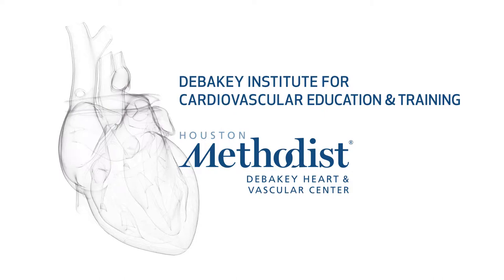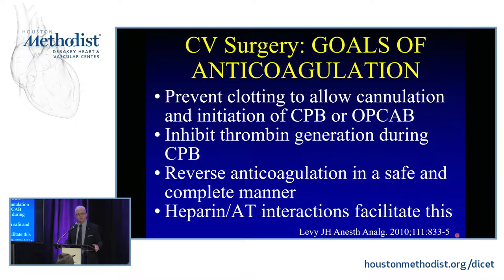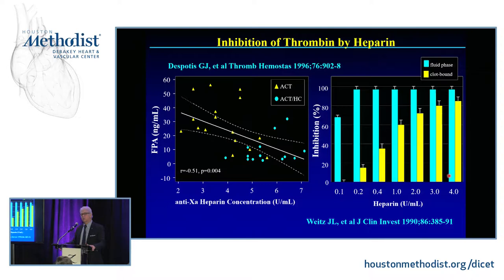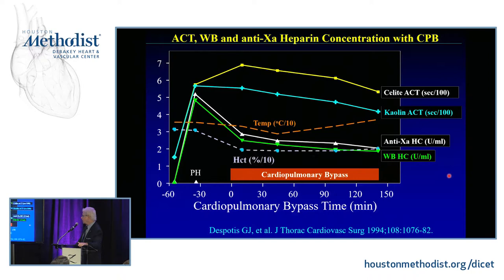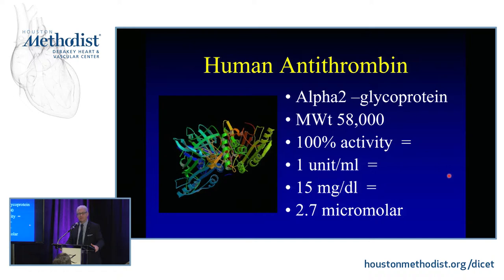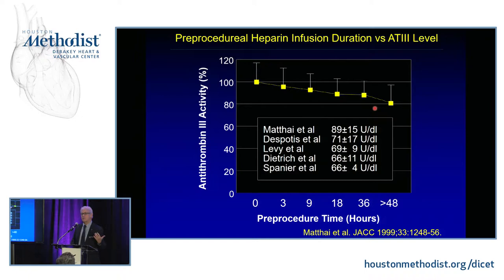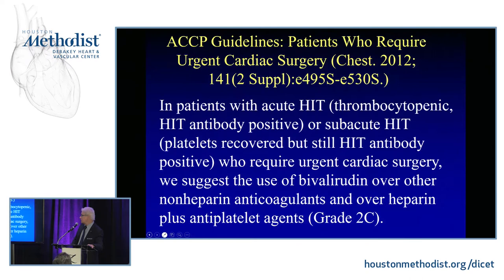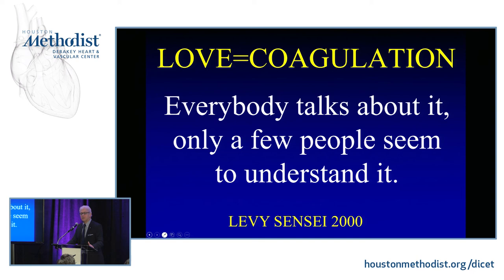Coagulation Management (Jerrold Levy, MD)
SESSION 1 • Cardiac Function & Cardiopulmonary Bypass

"Coagulation Management"
Speaker: Jerrold Levy, MD